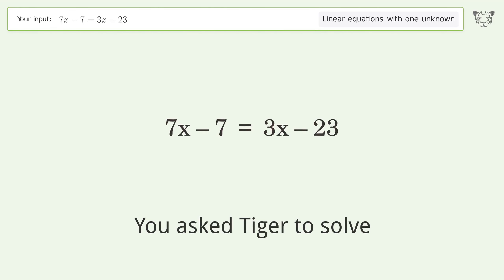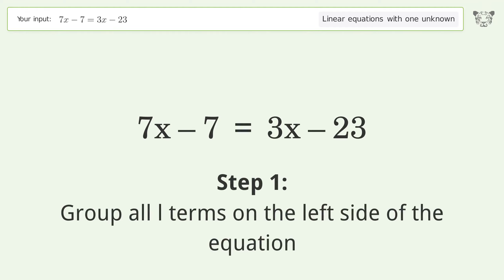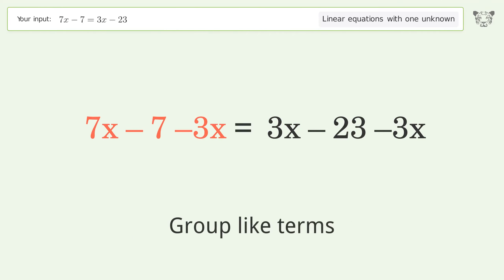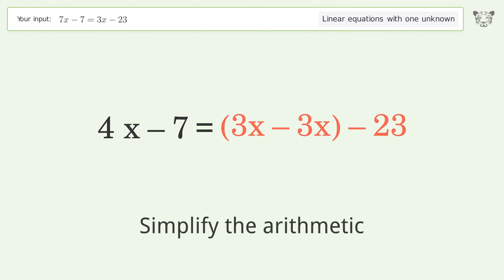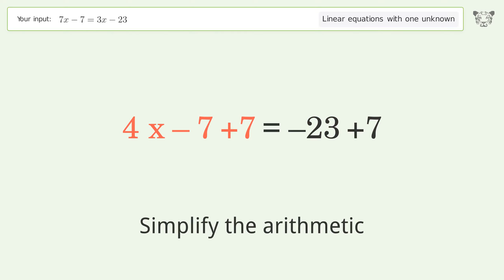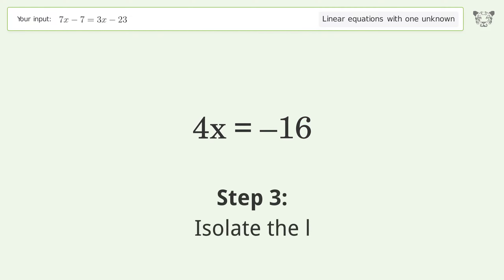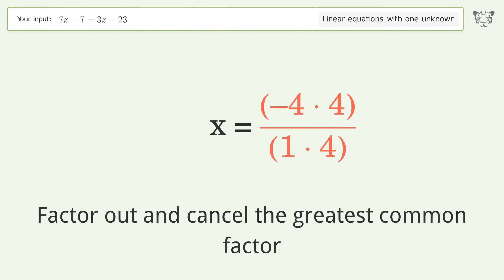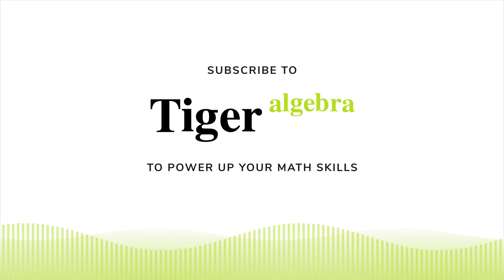Solve 7x-7=3x-23: Linear Equation Video Solution | Tiger Algebra